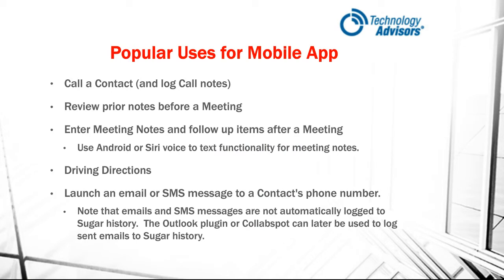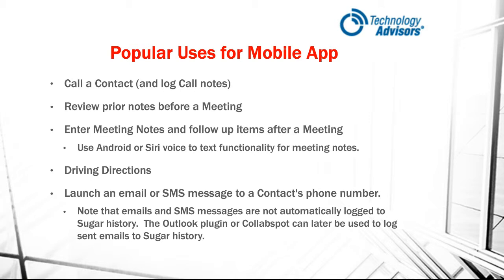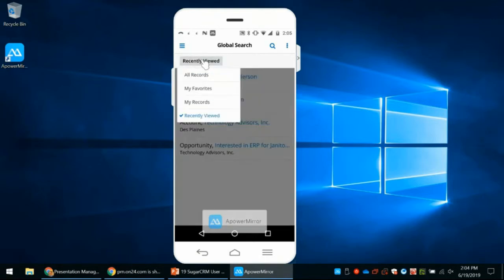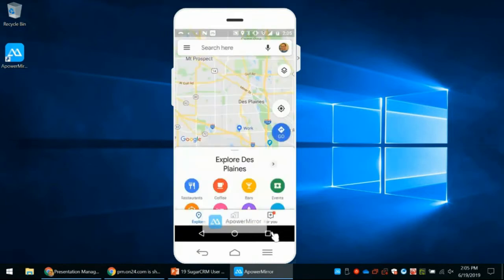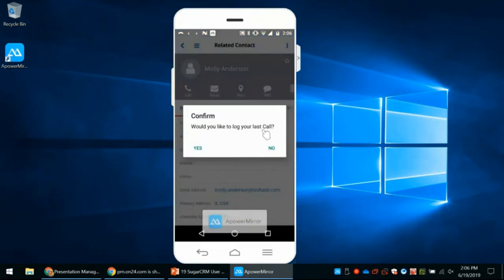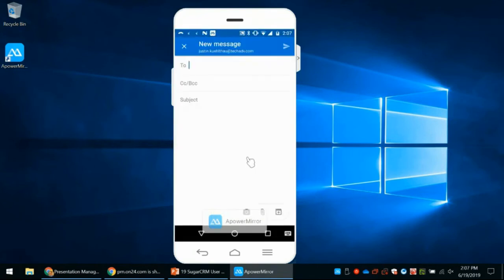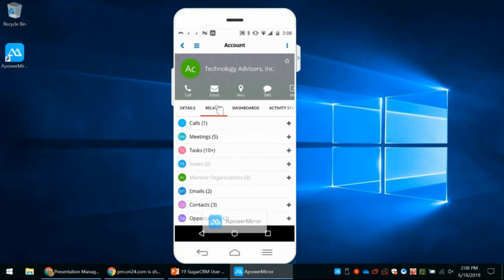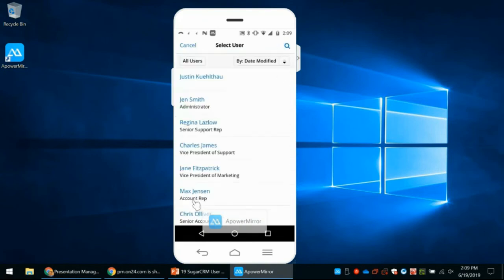Popular Uses for the Sugar Mobile App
What are some of the most popular uses for the Sugar mobile app? Our Sugar experts tell you in this user group clip.